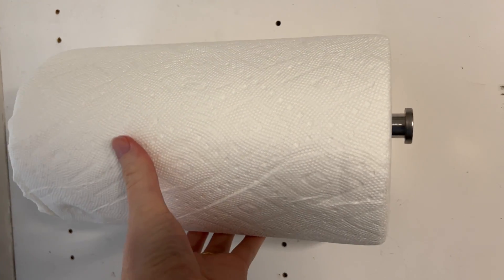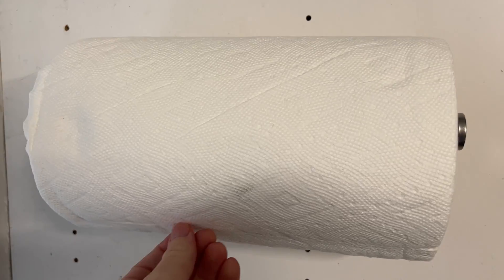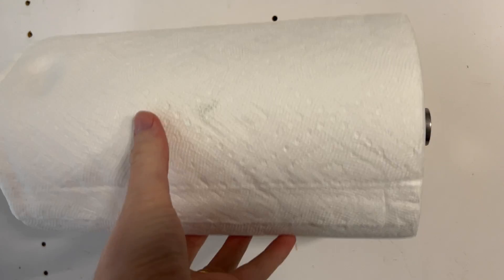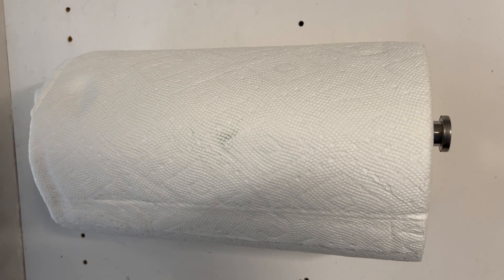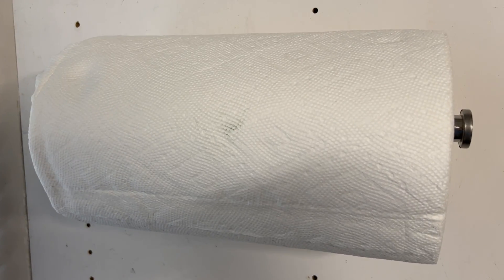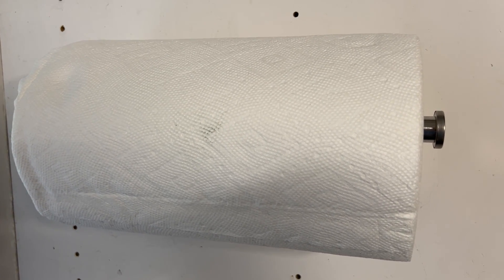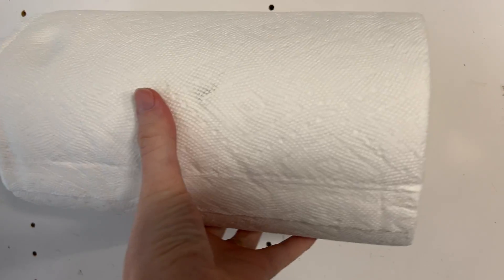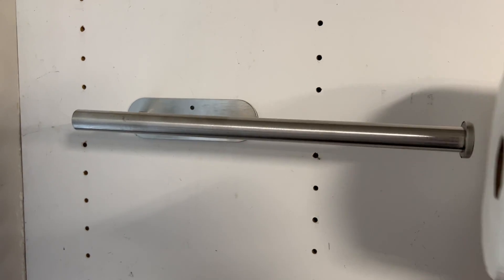Dr Catch Paper Towel Bar Review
I share a review of the Dr. Catch paper towel bar. Browse or shop for all the products we review on our Amazon